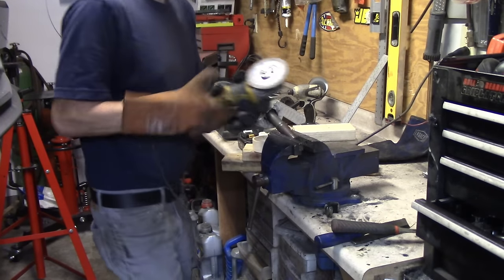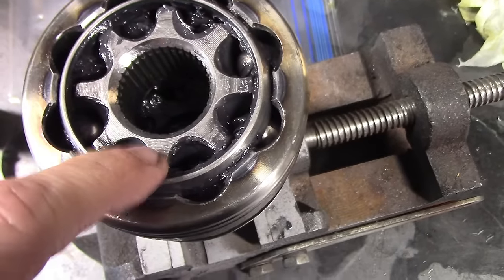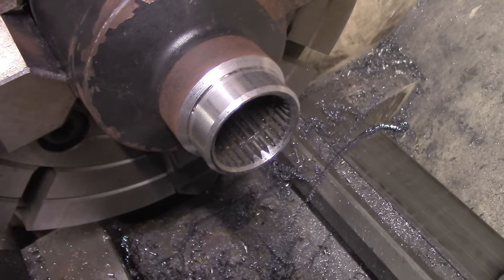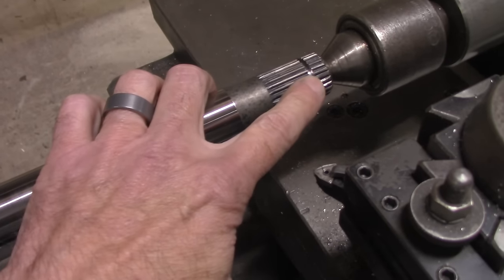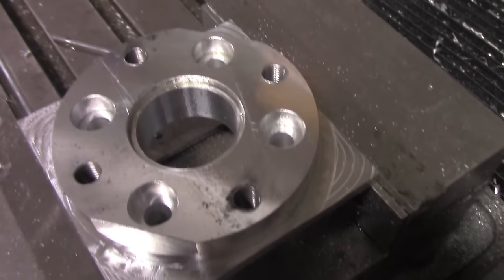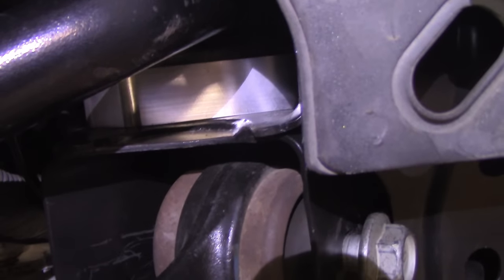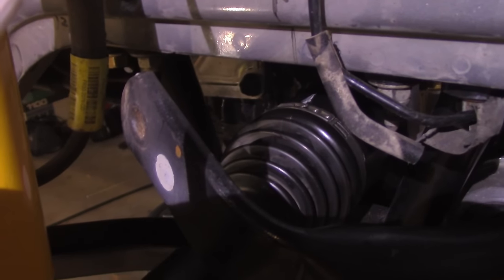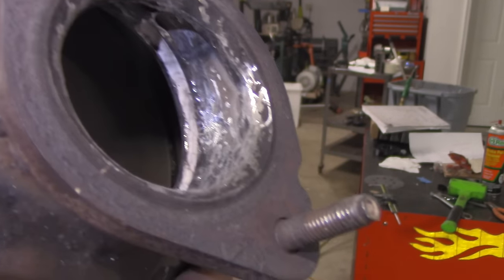The Worlds First AWD S550 Mustang!! - American GTr Hits the Road, All Wheel Drive Mustang Ep 25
After almost 2 years, the AWD S550 Mustang GT is on the road.  The worlds first Coyote Powered, manual transmission AWD Mustang.  Basically an American R32 GTr!!

In this episode covers the last remaining steps to get the car on the wheels including:
-Making Custom Welded CV axles
-Have a custom front driveshaft made and CNC machining an adapter to go to the transfer case.
-Relocating the front Sway Bar.
-Moving the Catalytic converter to clear the front Driveshaft.

Then it hits the road for testing and finally tuning the Syvecs AWD controller in the snow with some Awesome AWD Snow Burnouts:)